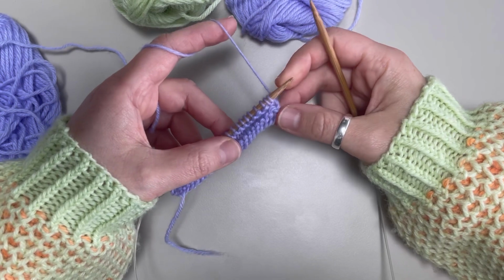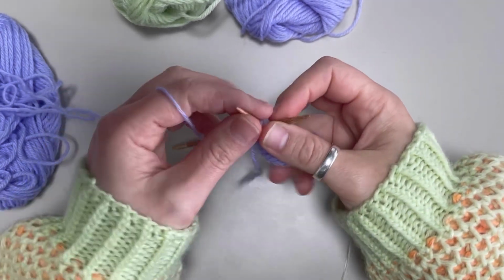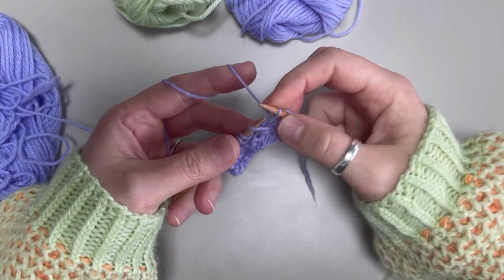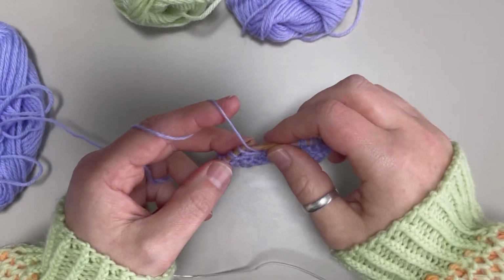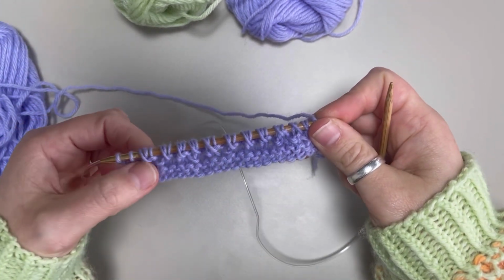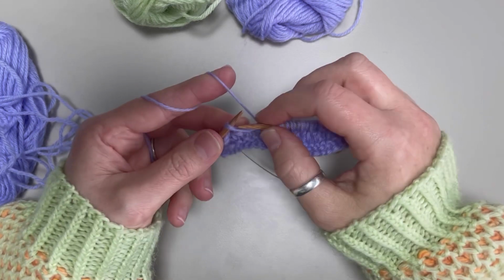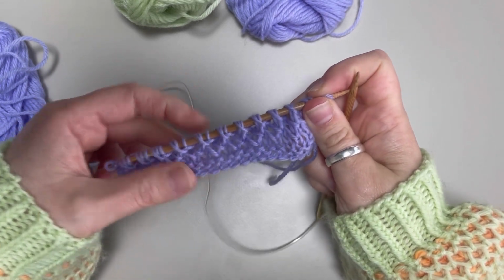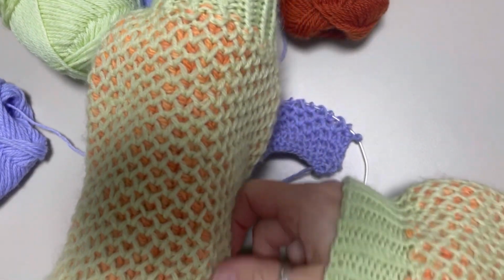How to Work Honeycomb Brioche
Let's dive deeper into textures in Brioche Knitting!
Honeycomb doesn't just look cozy and rich, it creates a wonderfully cushiony fabric to keep you extra warm.